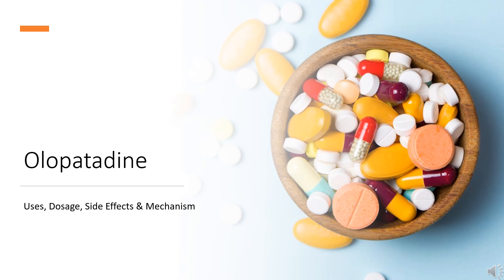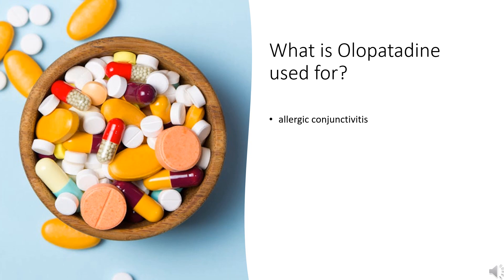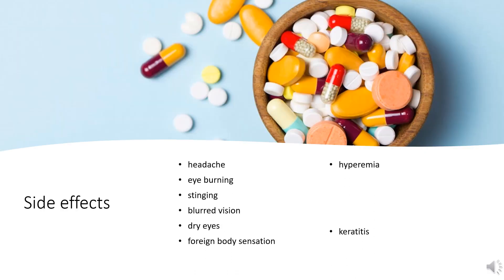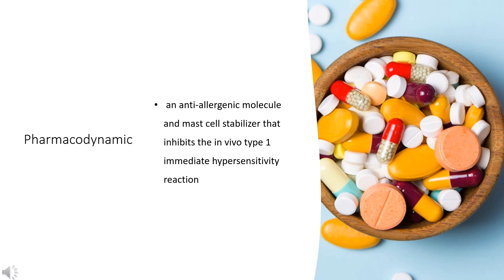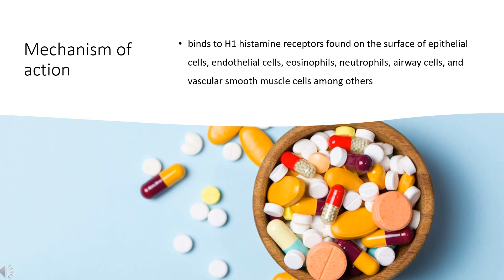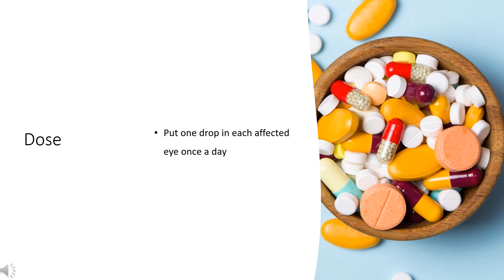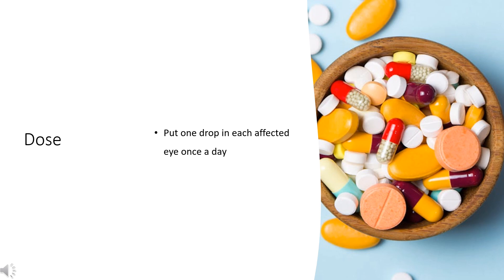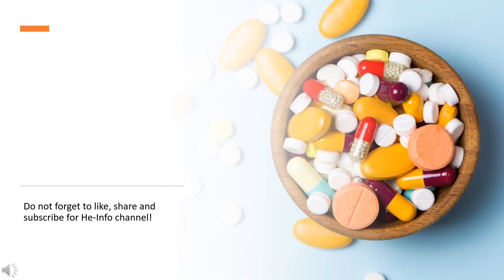olopatadine | Uses, Dosage, Side Effects & Mechanism | Opatanol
Olopatadine is a histamine H1 antagonist used to treat allergic conjunctivitis and rhinitis.

In this video, let’s find found:
What is olopatadine?
What is olopatadine used for?
Contraindication
What are the side effects of taking olopatadine?
How does olopatadine work?
How to use olopatadine?

📚 Sources / References
•  Medication information (uses, pharmacodynamics, mechanism of action, half-life):